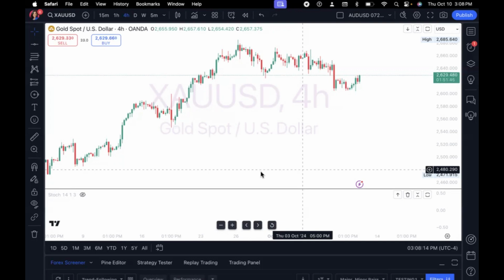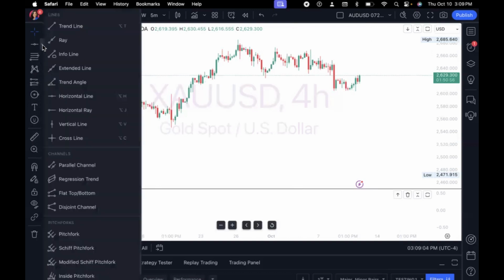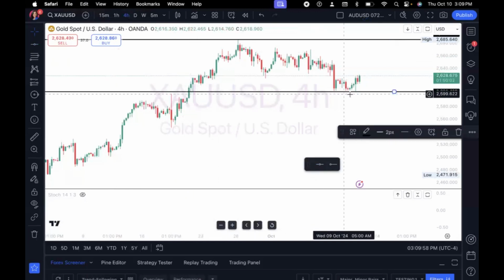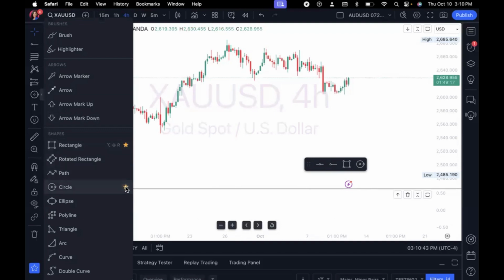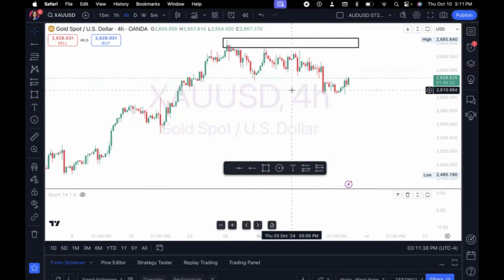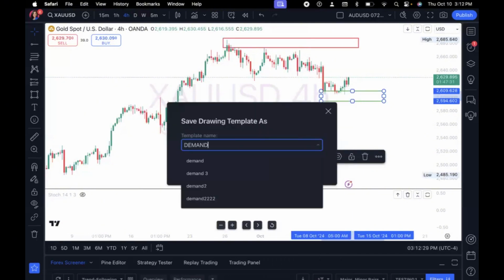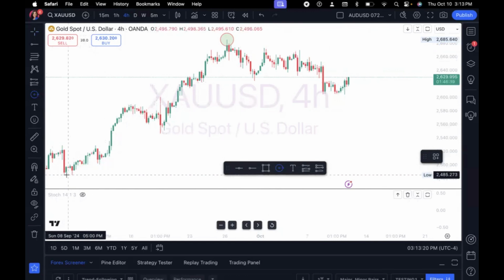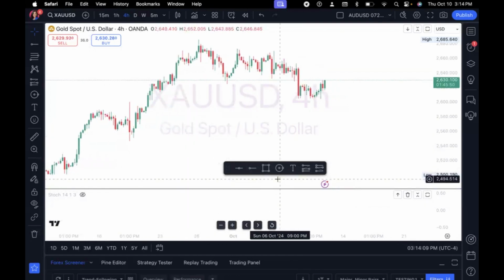How to make a Custom Toolbar on TradingView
In today's lesson, I will show you how to make a custom toolbar on TradingView.